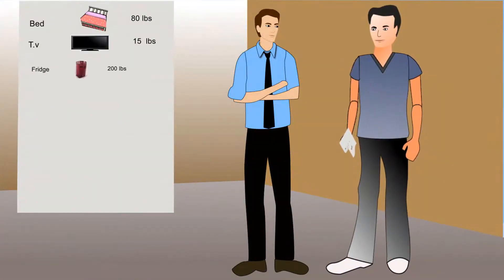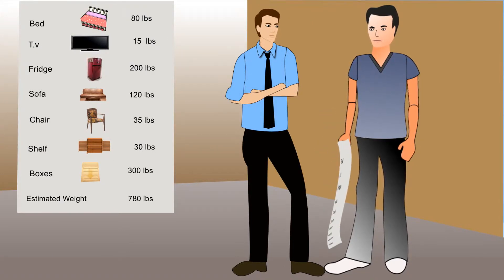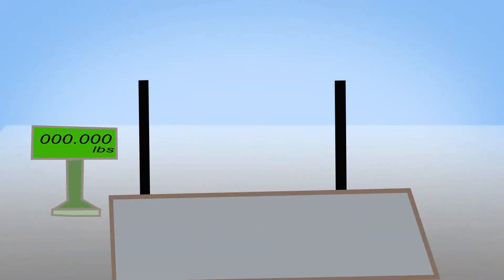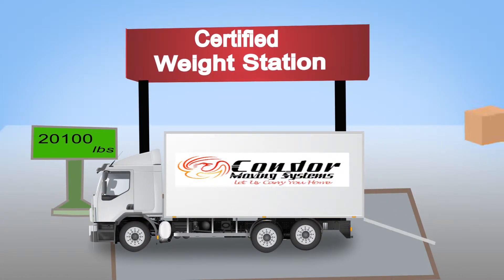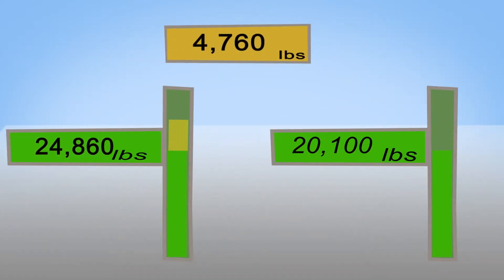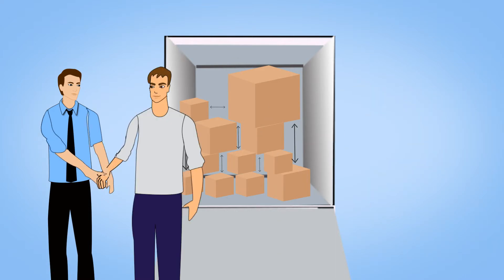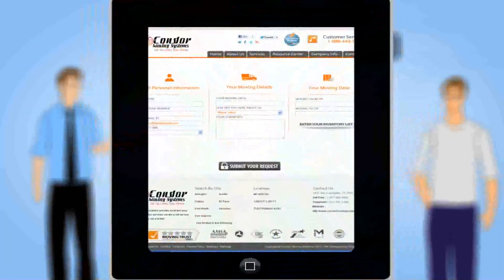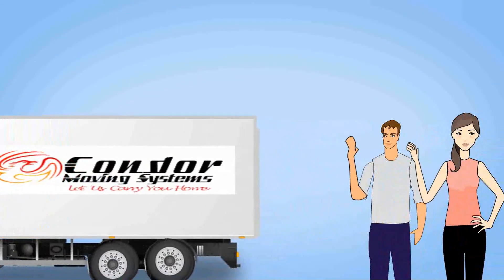Condor moving How to weight your shippment | Solly Labs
Husband: How will Condor charge us for our move from TX to CA?

Wife: By the weight of our shipment!

Husband: How will Condor know the weight of our shipment?

Wife: Here is what Condor had to say:

Narrator: At Condor we provide our customer with an estimate by getting a list of items of what they are moving using an industry table of weights and measures to estimate the weight of the shipment.
On moving day the actual weight of a shipment is obtained by weighing the truck at a certified weight station prior to loading customer's items and weighed again after loading. The difference of the two weights is the actual weight and how final charges are determined.

Husband: Some companies charge by cubic feet versus weight what's the difference?

Narrator: The Department of Transportation prefers weight measures because the weight of a shipment can be verified at a weight station by reweighing the truck but cubic footage cannot be verified. If a truck is not stacked properly cubic footage would increase costing the customer more.

Husband: I like the sound of that!

Narrator: Calls us today at toll free or visit our for a free quote today and Let us Carry You home.